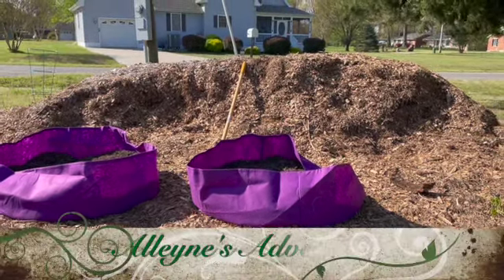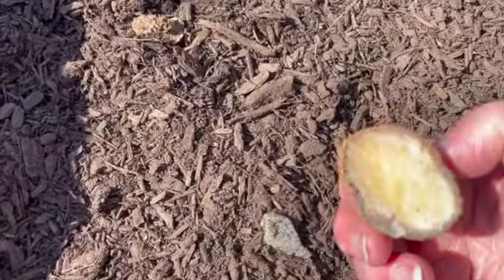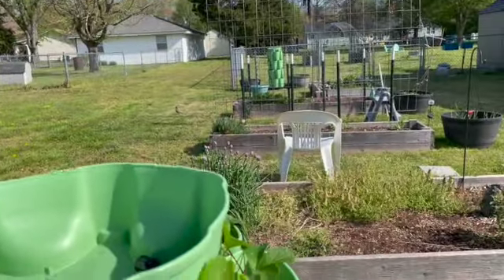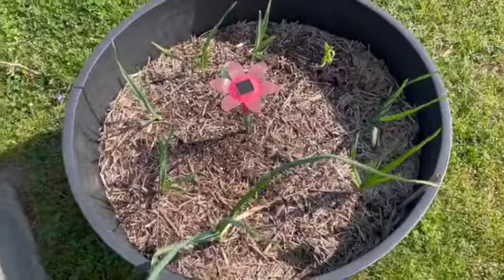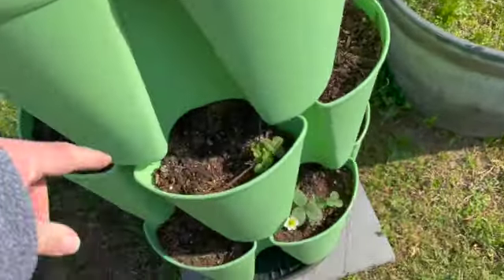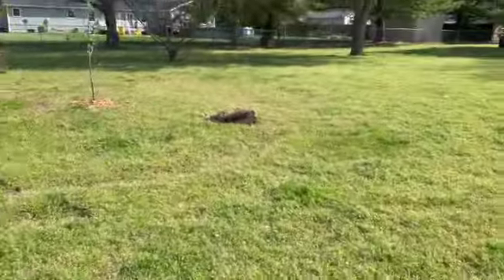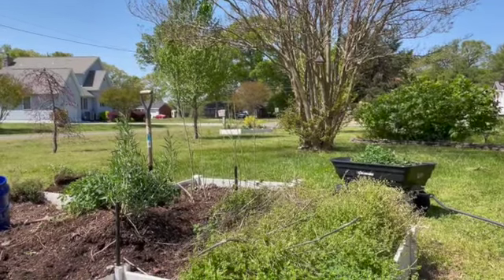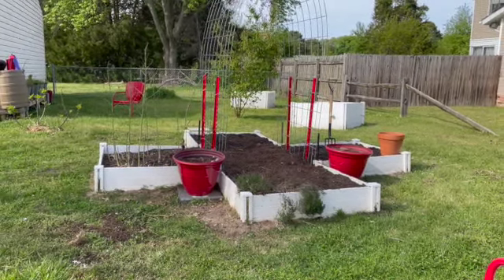April Holiday Garden Update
From Easter Sunday to Beltane Eve, I made progress in the garden. Check it out.